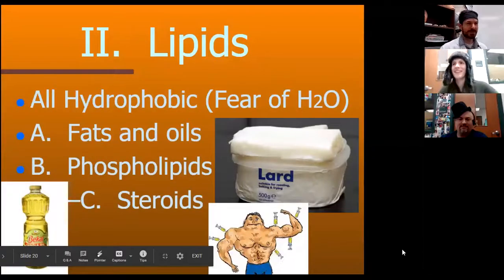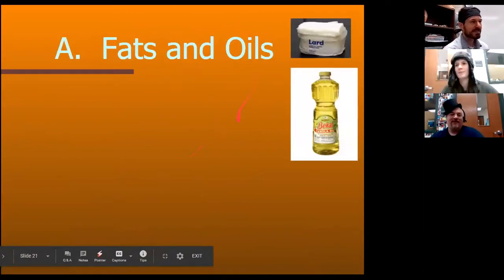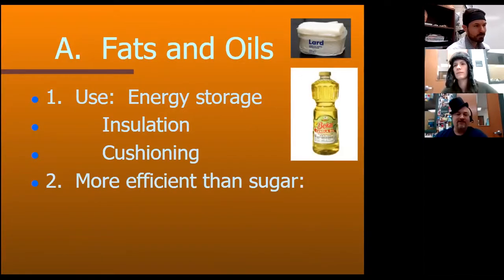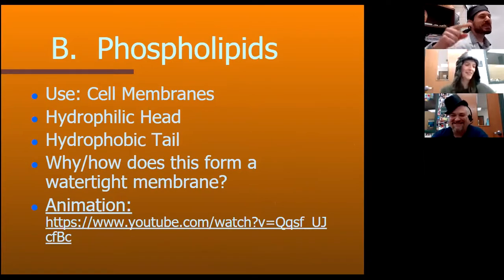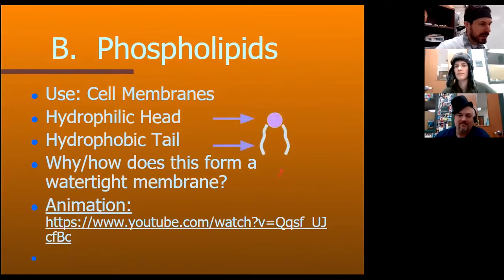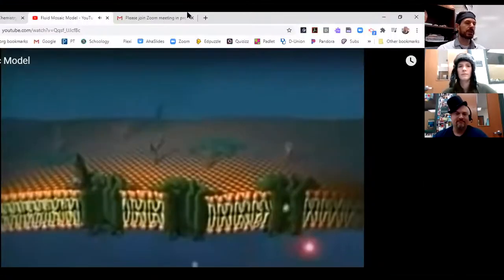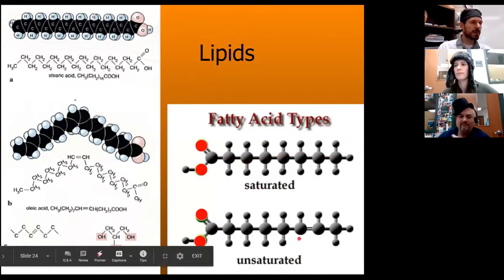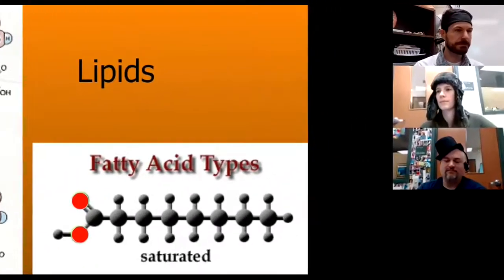Unit 2 Notes: Organic Chem-Lipids: Part 3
This is the 3rd part of the notes for our 2nd unit in Biology on Organic Chemistry. This section deals with Lipids.